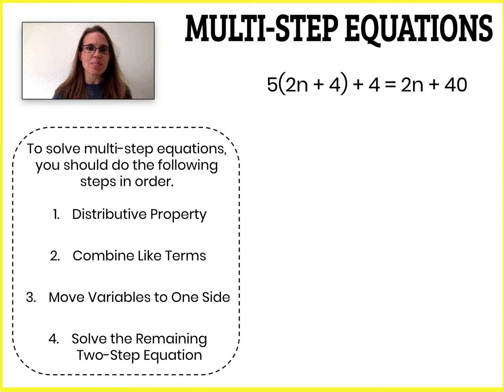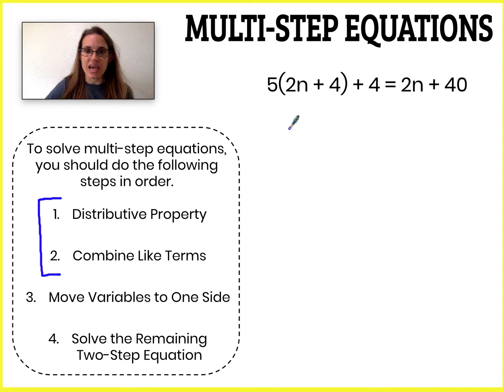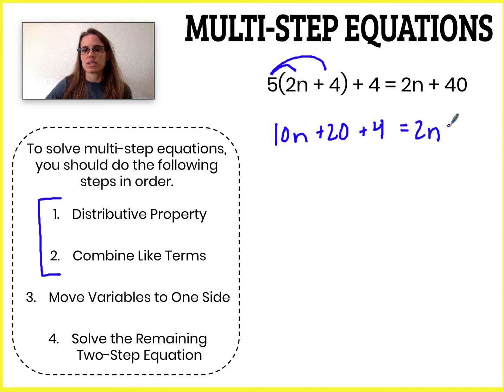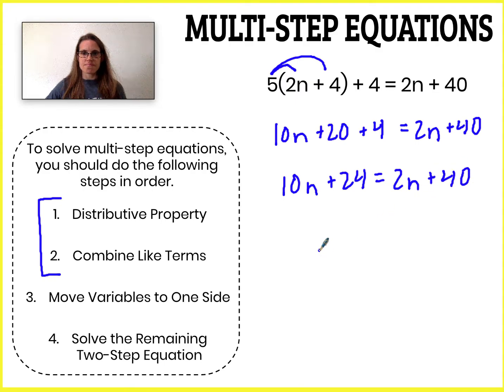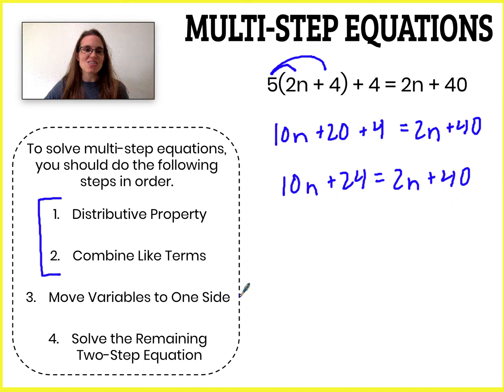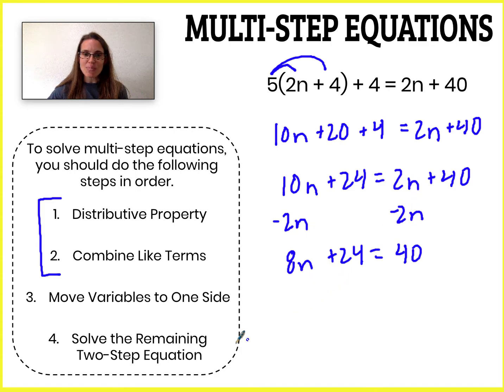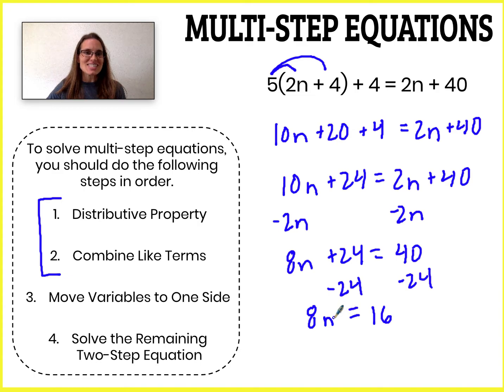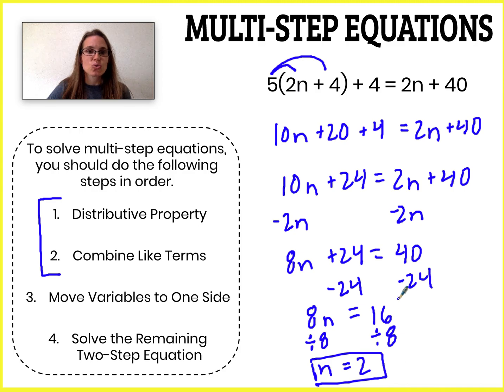AP Multi Step